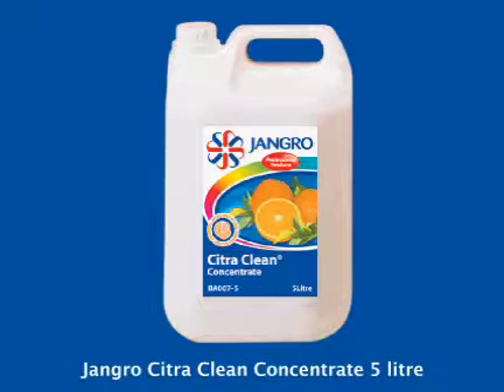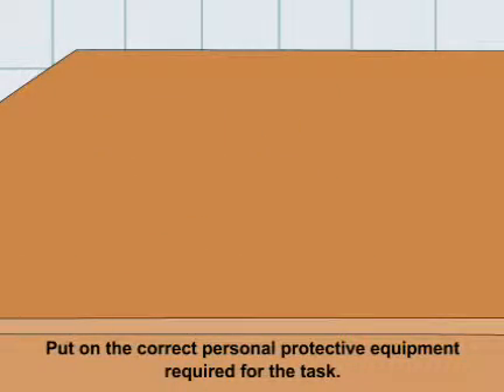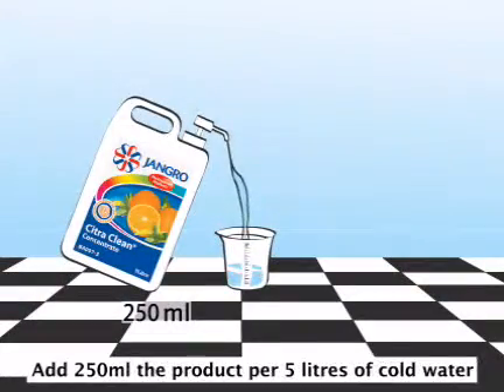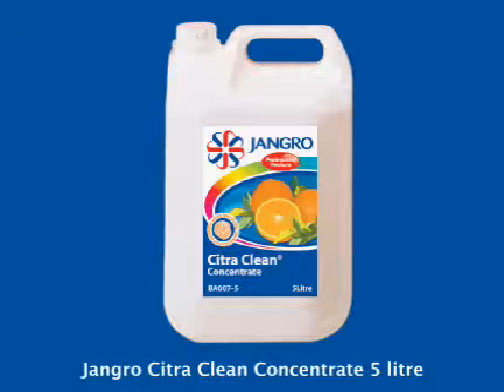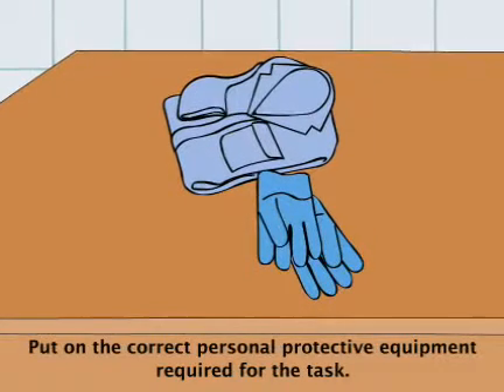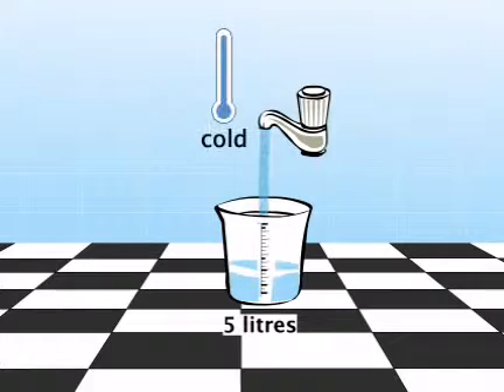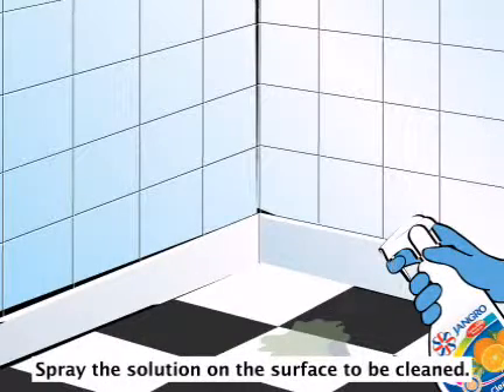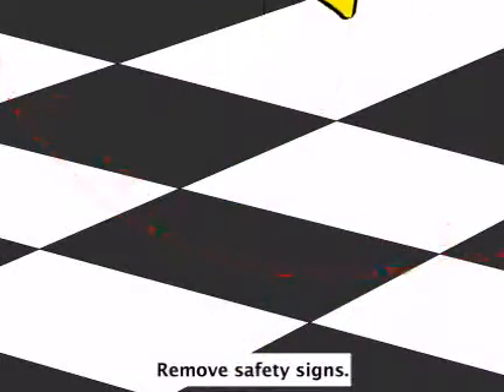Jangro Citra Clean Concentrate Product User Guide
An easy to follow animation showing how to use Jangro Citra Clean Concentrate for general cleaning or to remove heavy dirt and grease from hard surfaces.